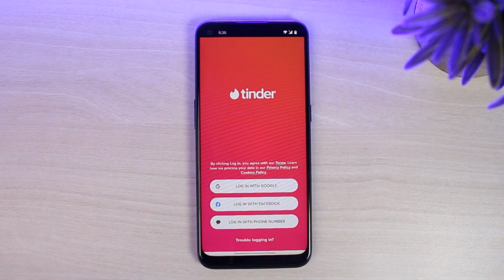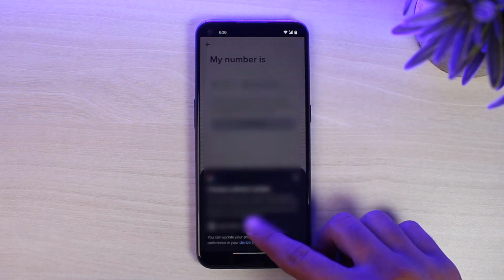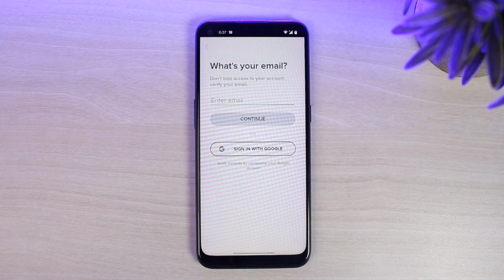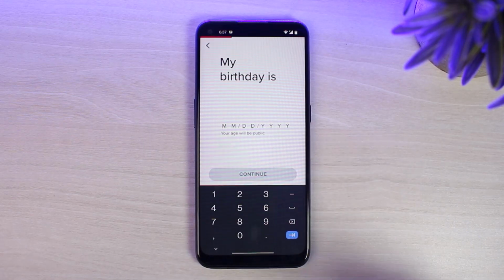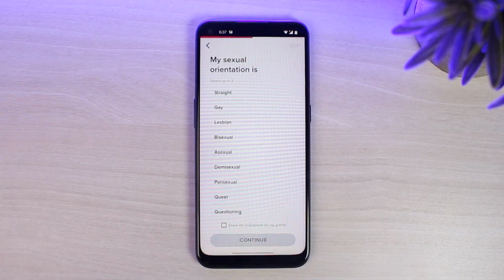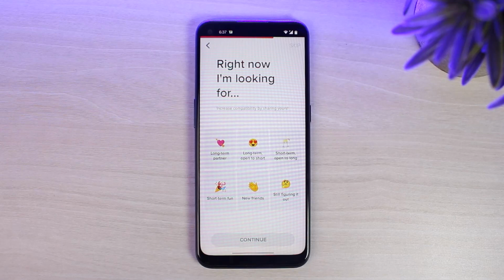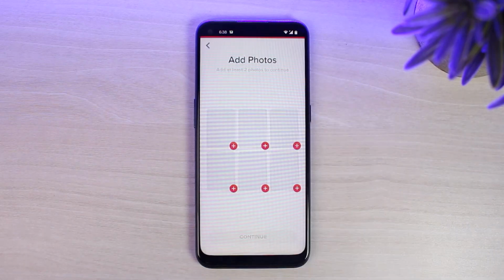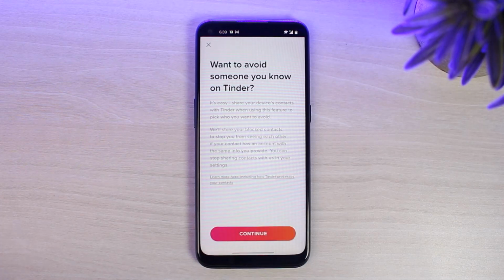How to Sign Up for Tinder | How to Create Tinder Account | 2023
In this tutorial, I will guide you on How to Sign Up for Tinder.